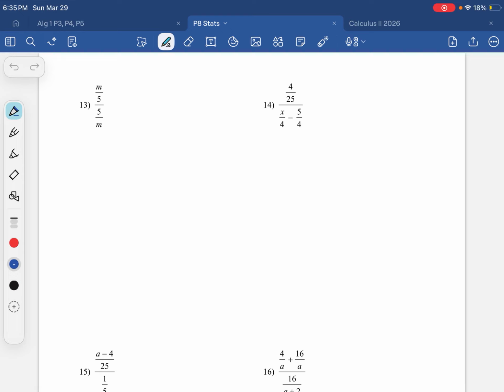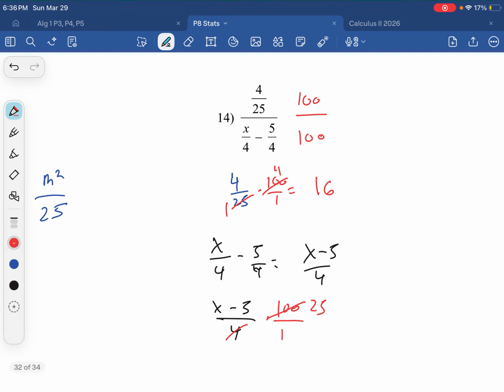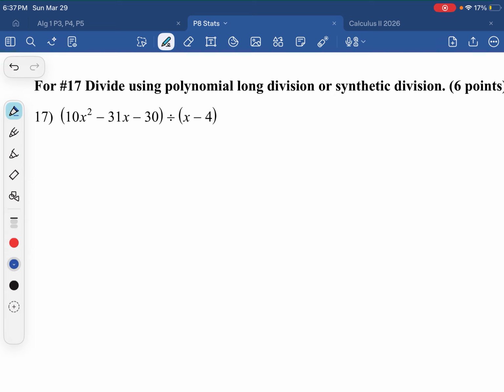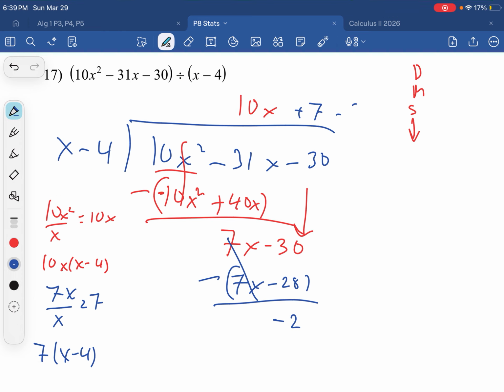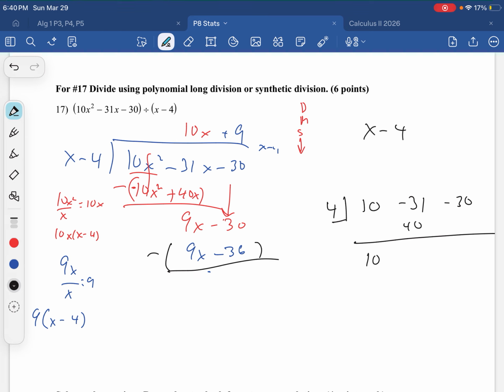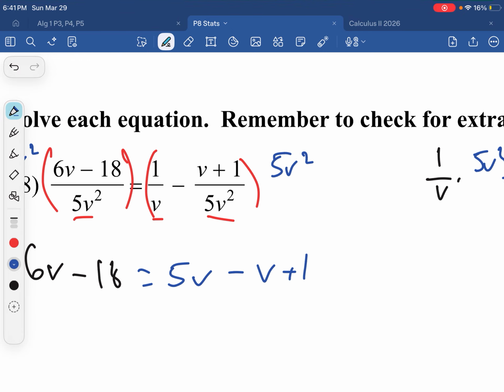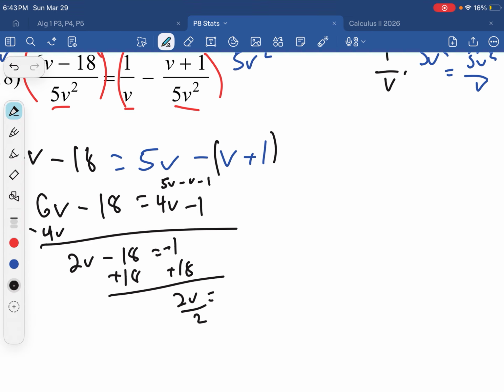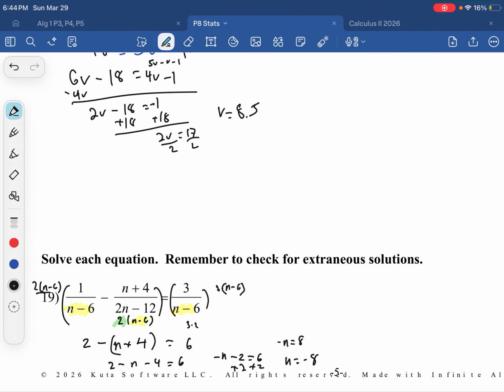Chapter 6 Test Review Sp 2026 Part 2